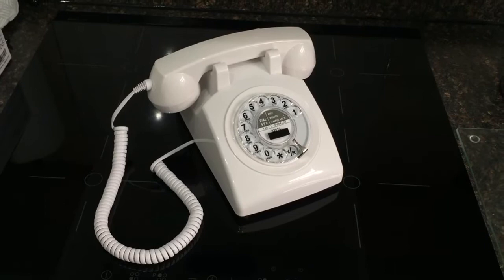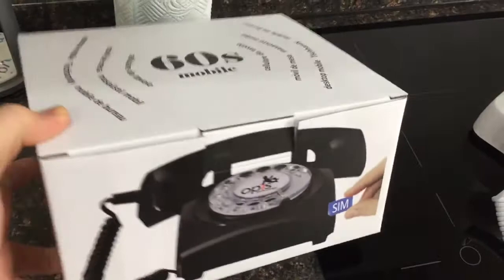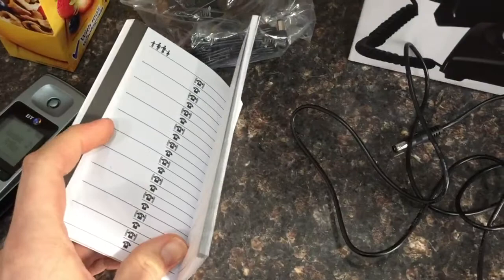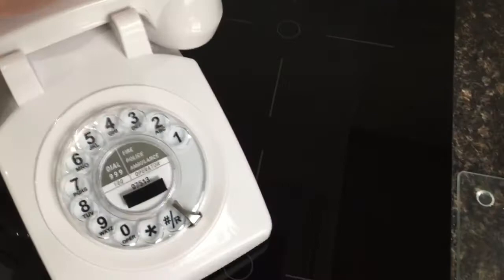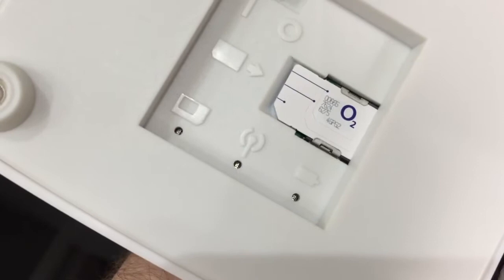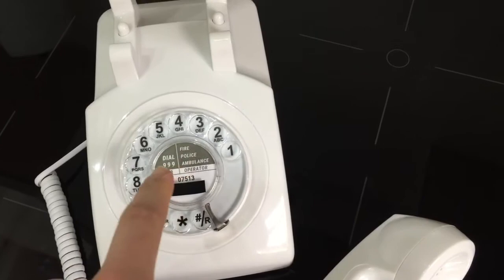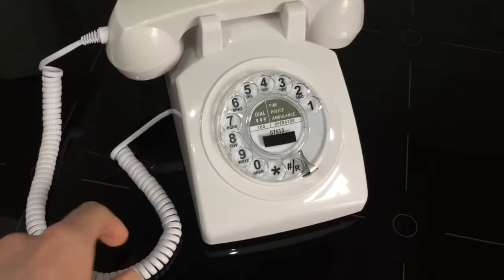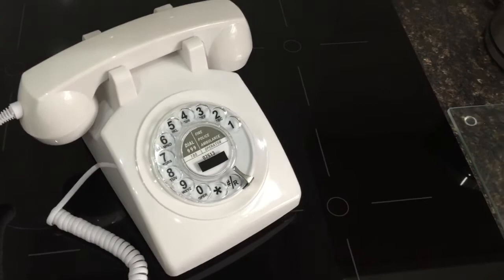Opis Technology 60s Mobile In White - Portable Home Mobile phone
Please forgive my stutters and occasional word slurring...I was still slightly drunk from the night before! 😂🙉🙈